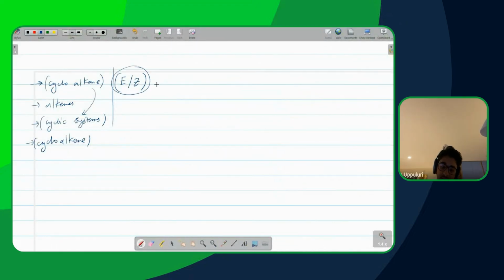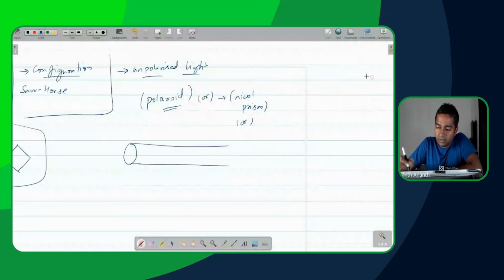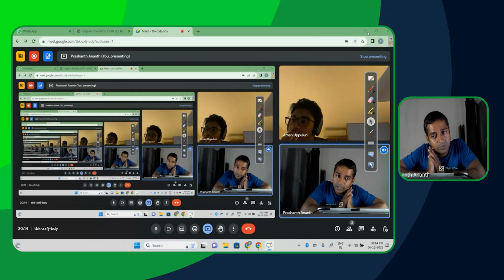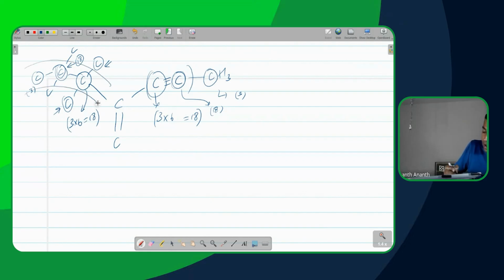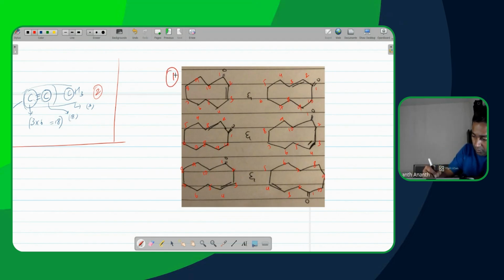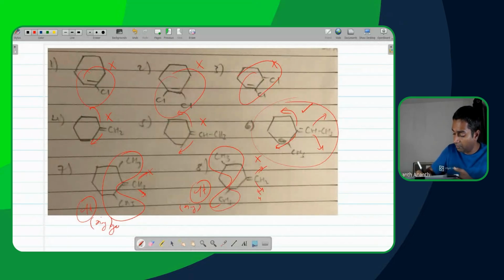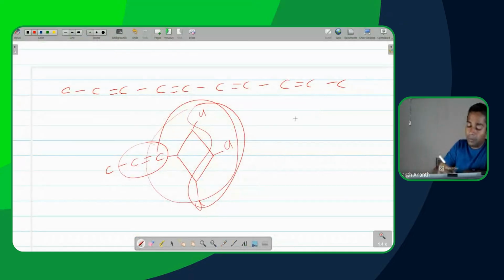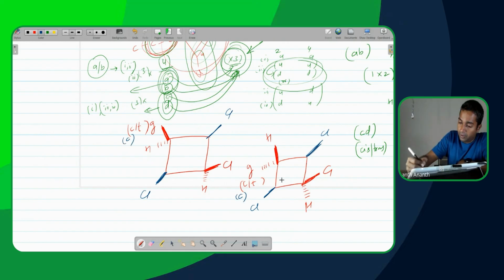Mastering Organic Chemistry: Drawing And Understanding 3D Structures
Want to truly understand organic chemistry? It all starts with mastering 3D molecular structures!

In this video, we guide you through the essential techniques to draw and visualize organic molecules in 3D. From wedge-dash notation to identifying stereochemistry, you'll learn how to bring molecules to life on paper — and in your mind.

🎯 What You'll Learn:

How to draw 3D structures in organic chemistry

Wedge-dash notation and its meaning

Understanding tetrahedral geometry and hybridization

Visualizing chiral centers and stereoisomers

Real tips to ace exams like NEET, JEE, MCAT, and more!

Whether you're a high school student, pre-med, or chemistry enthusiast, this video simplifies complex 3D concepts for clear understanding.